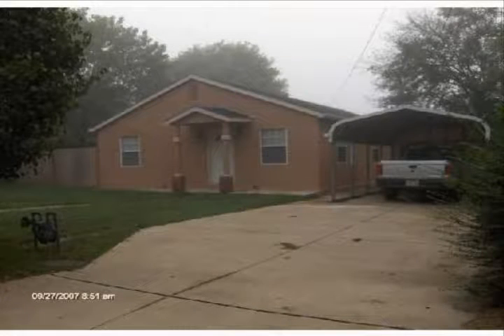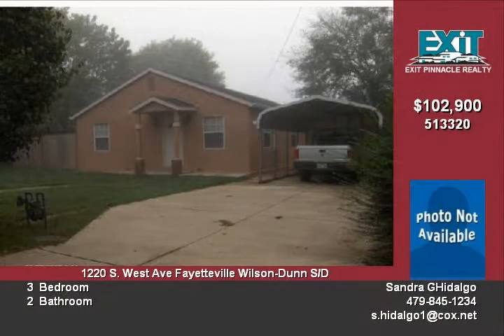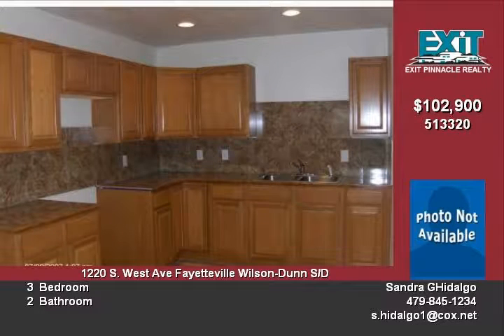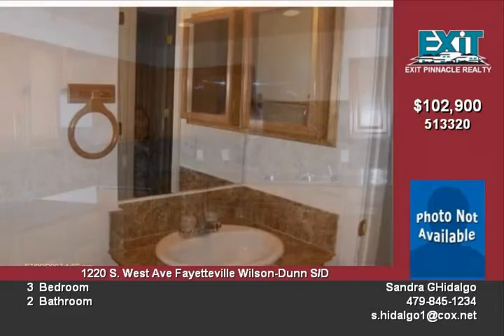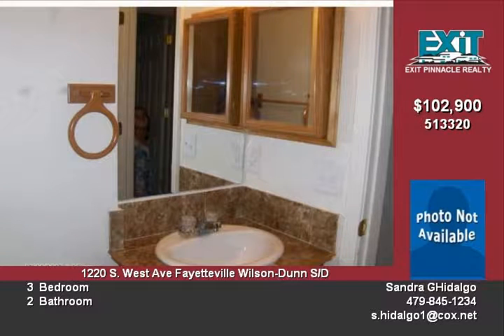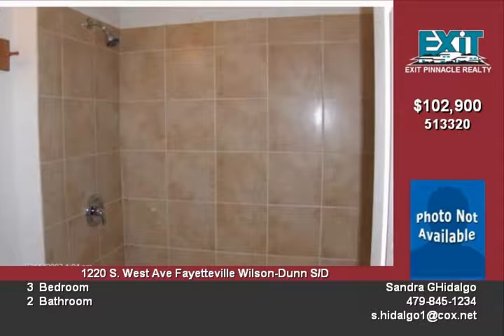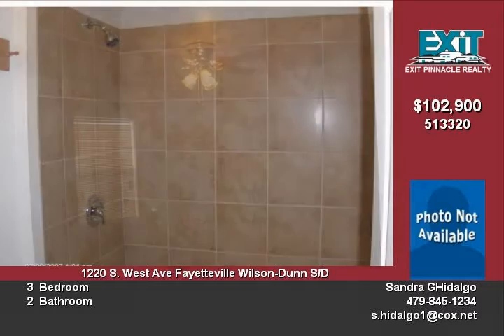1220 S. West Ave. Fayetteville, AR. 72701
This home is up for sale in Fayetteville, AR.